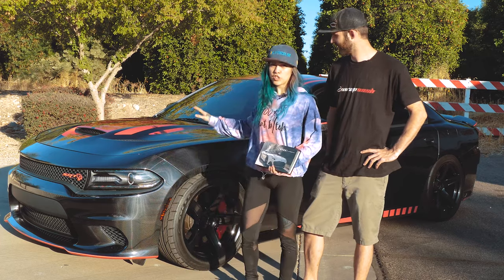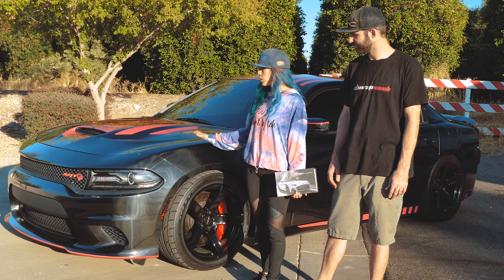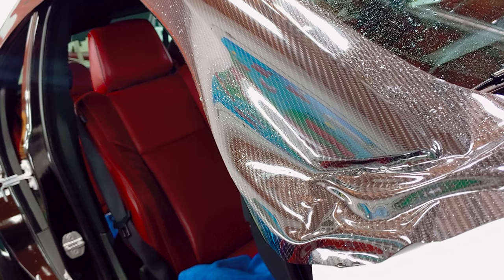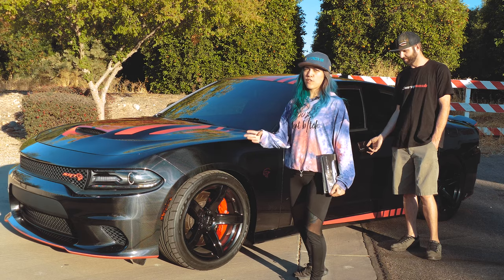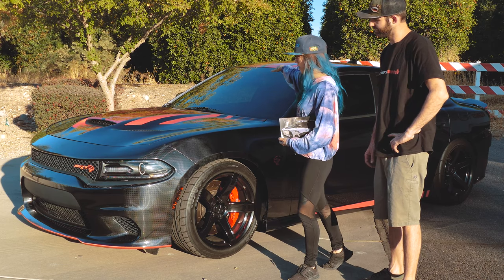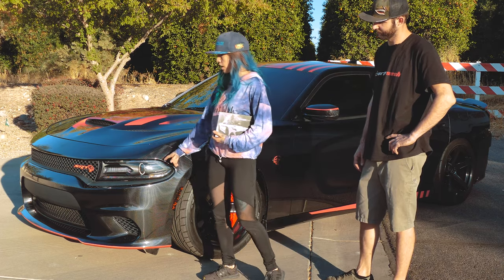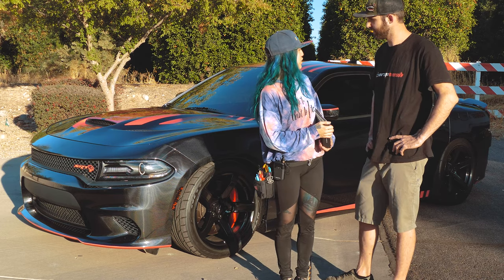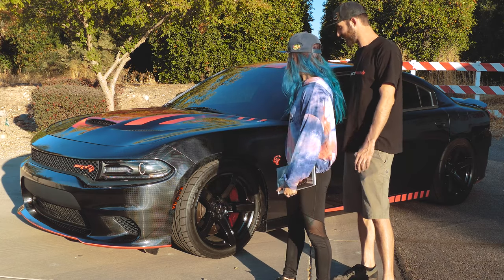NEVER BEEN DONE - STEK Dyno Carbon Hellcat with Full Coverage!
You saw it here first! This week, we reveal the final product of our multi-part Carbon Hellcat Project! This was a huge undertaking utilizing STEK's Dyno Carbon Gloss PPF to cover an entire car! We were warned not to even try this, but we're crazy so we did it anyway!

Be sure to check out the previous 3 videos showing the in-depth work that has gone into this project! Full door jambs, installing the Carbon Gloss and our absolutely crazy method of doing a stripe kit!

A HUGE thank you to our customers for letting us push the edge on our installs, and to all our sponsors and partners for giving us the ability to make these crazy projects!